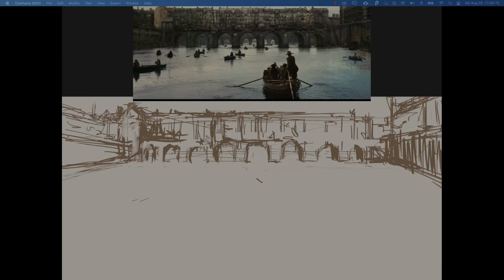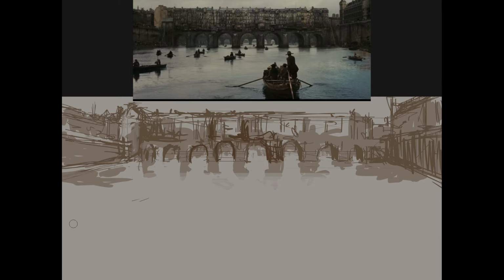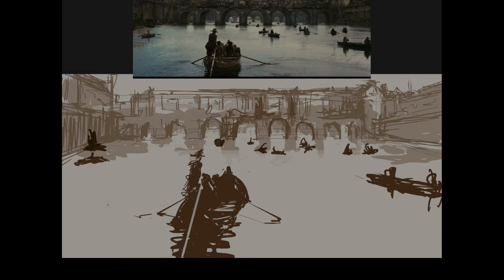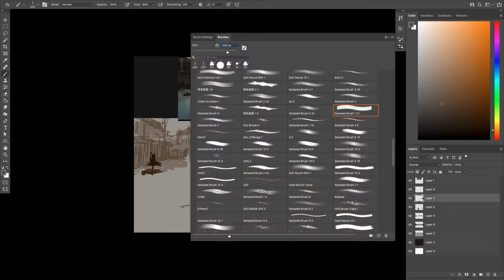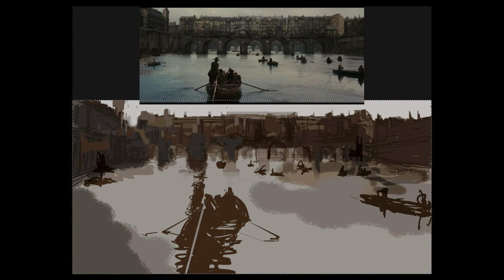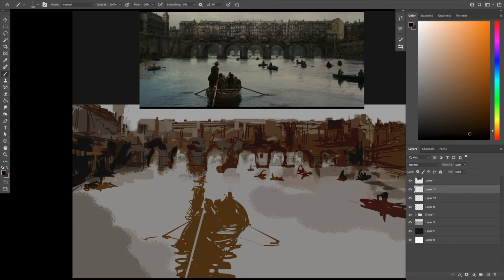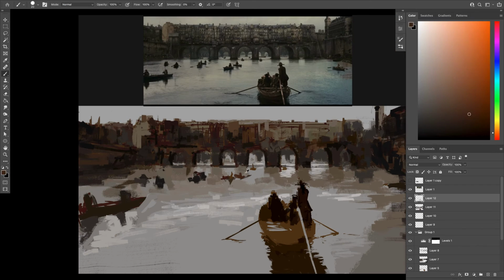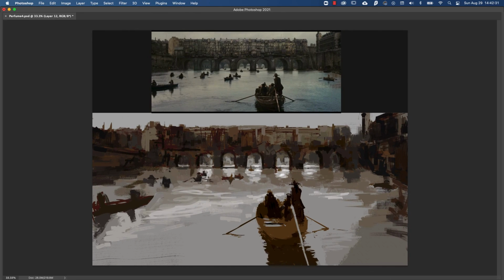Quickpaint in Photoshop - Perfume: Story of a Murderer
A short demo of this digital study - original image from Perfume: Story of a Murderer.